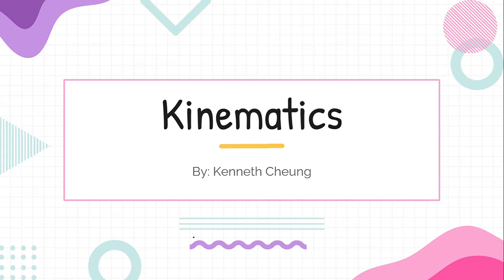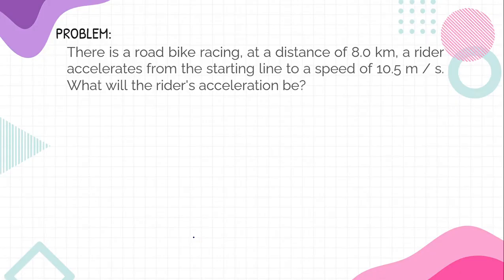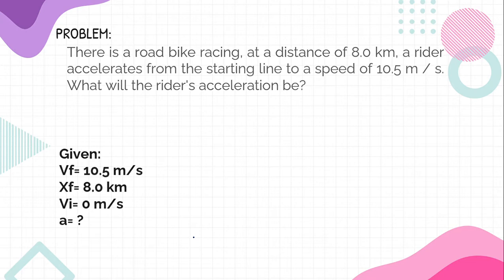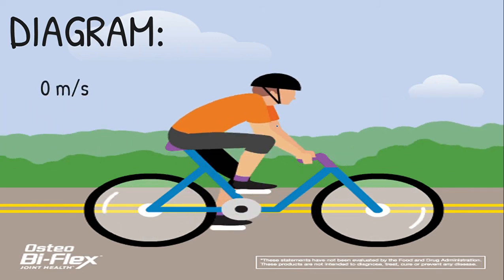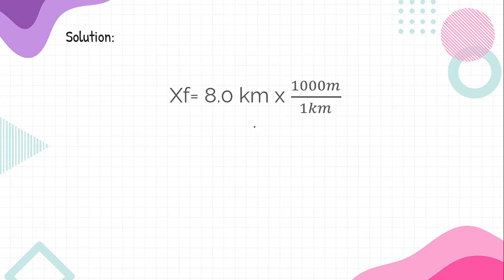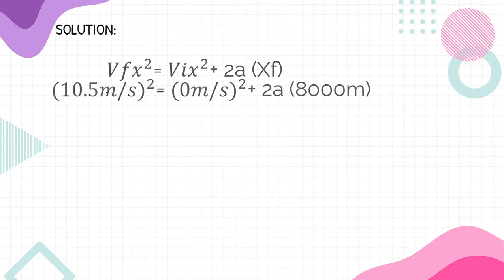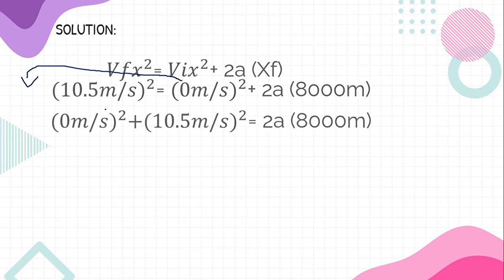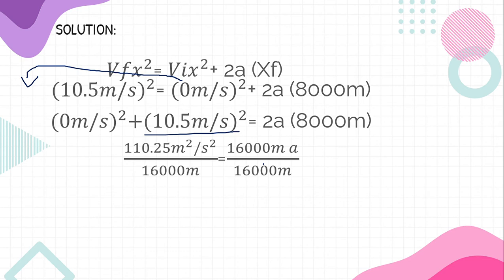LESSON 2: KINEMATICS